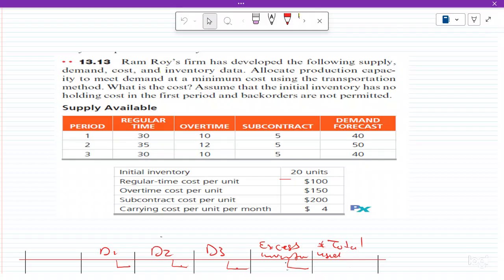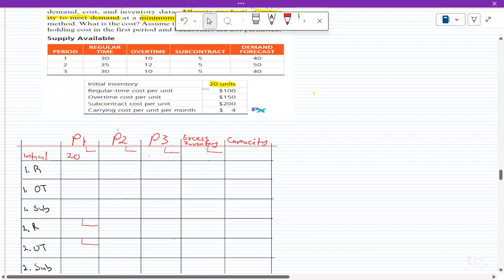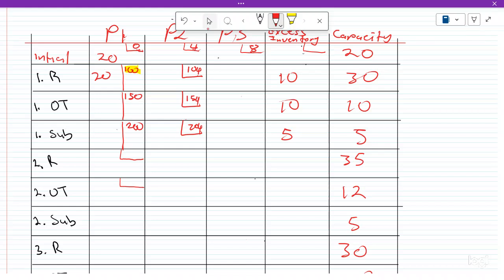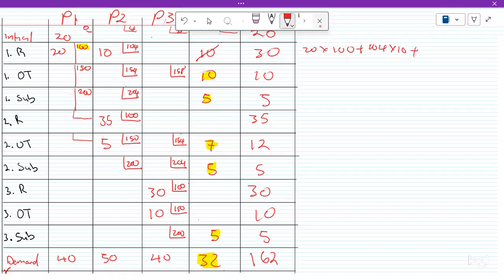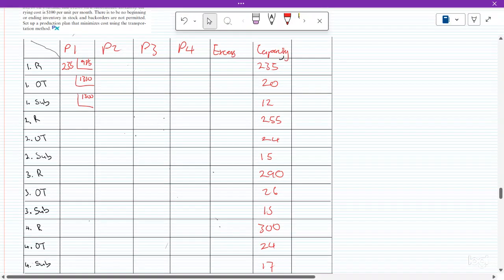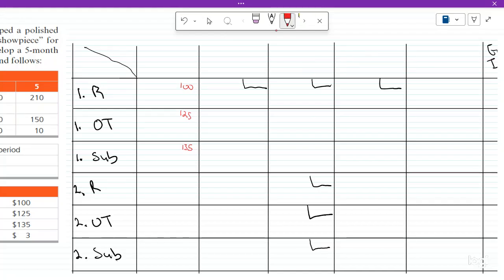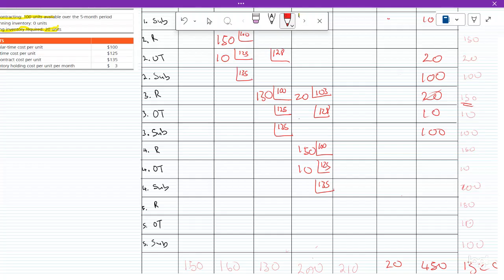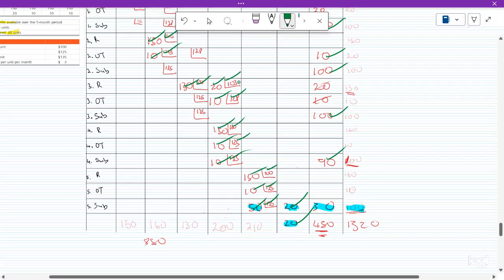CH 13 TRANSPORTATION METHOD BOOK EXERCISE